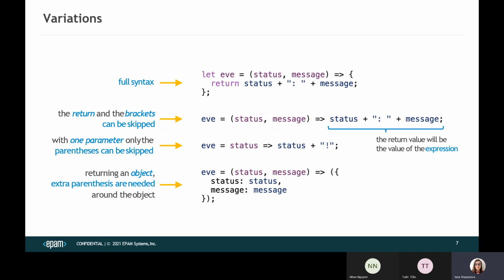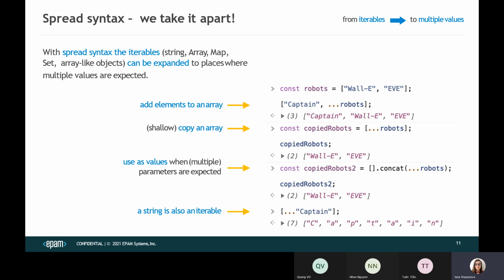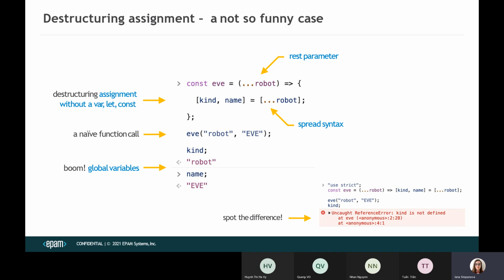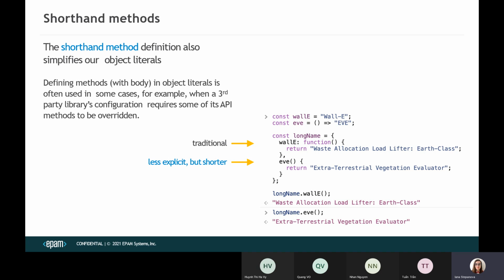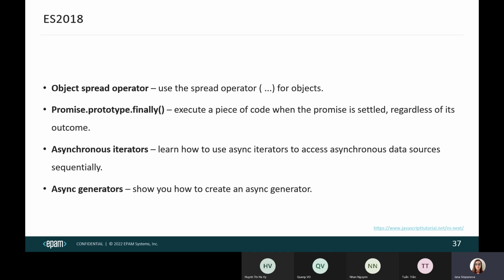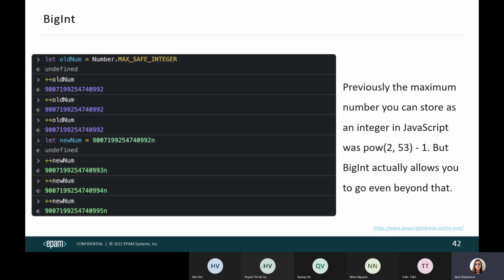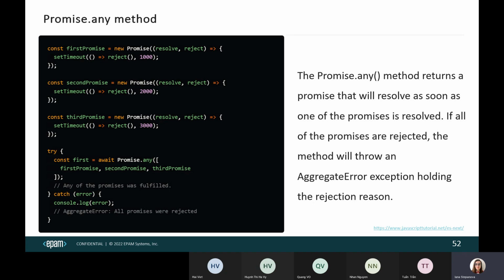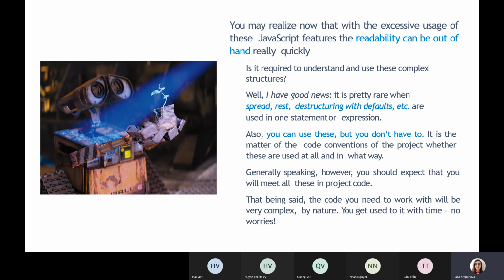[EPAM Vietnam] Junior JavaScript Program: 19. ES Next (a history lesson)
* What we will learn:
- ES 6+ Features
- Arrow Functions
- Spread operators
- Promises
- Proxy
- Generators
Q/A:
Reference solution: